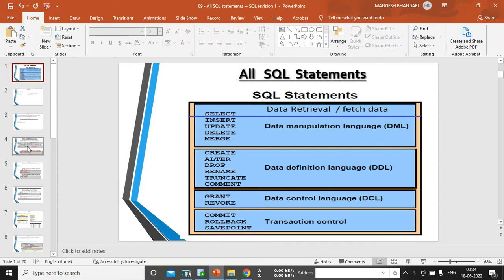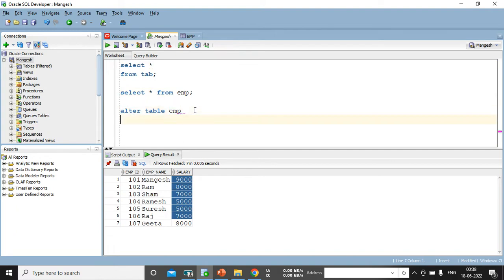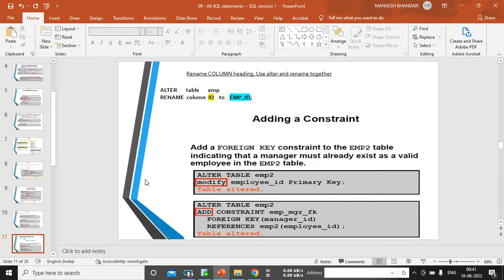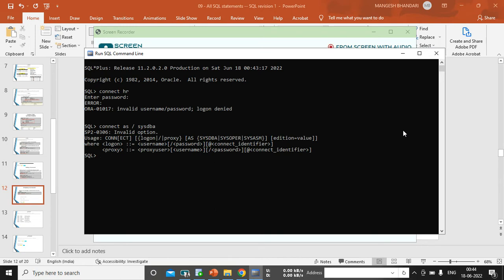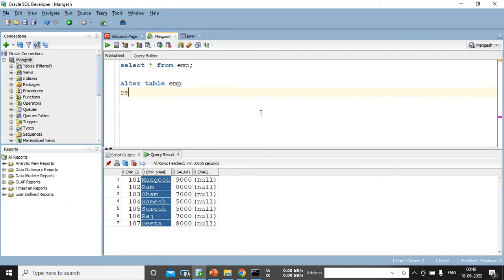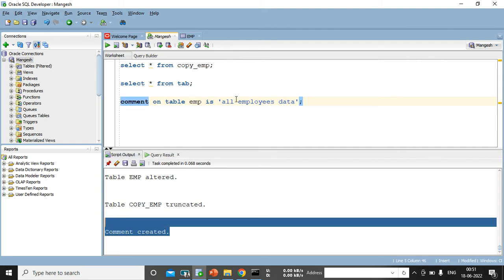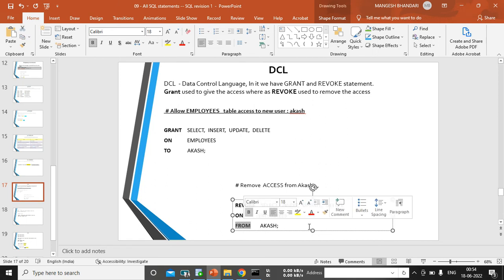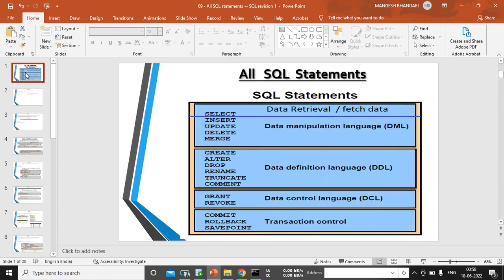20 - SQL revision DDL DCL and TCL information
18 -  SQL revision  - All SQL statements Continue . . .